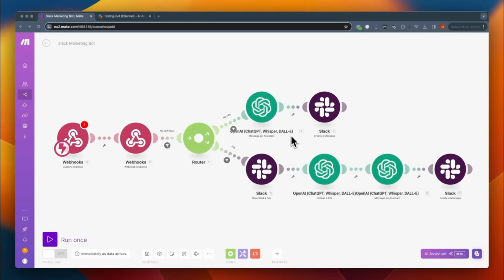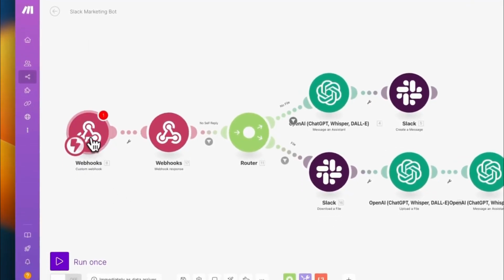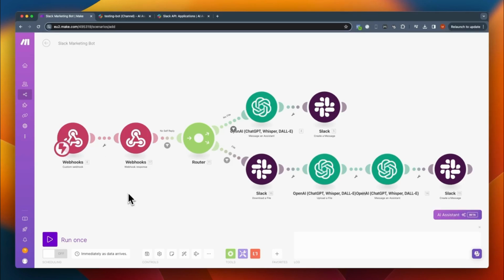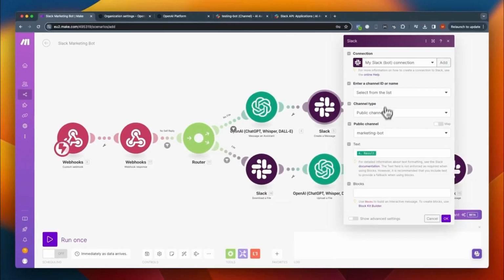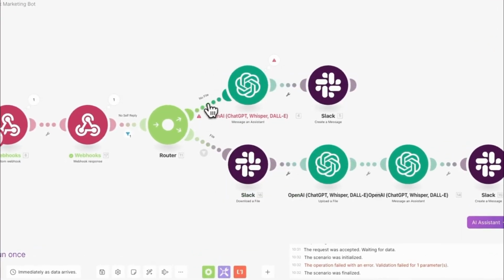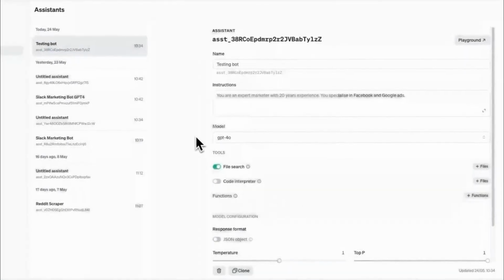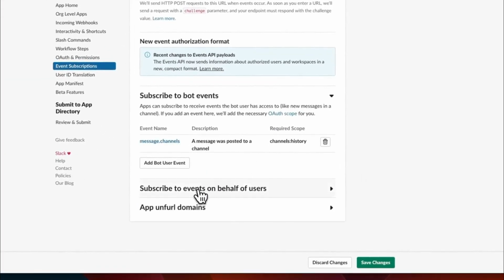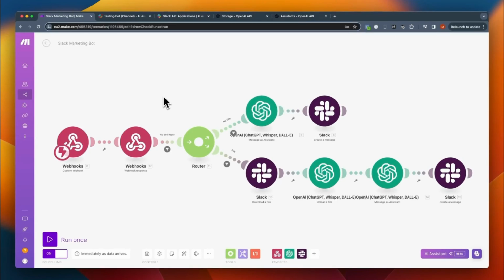How To Install ChatGPT In Slack Using Make.com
Here's how we can install a trained instance of ChatGPT in a Slack Channel.